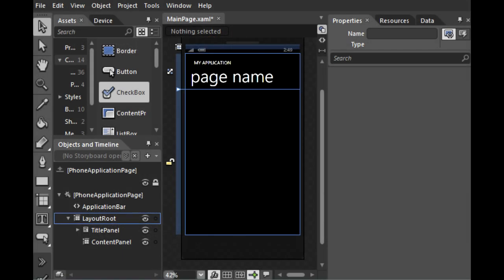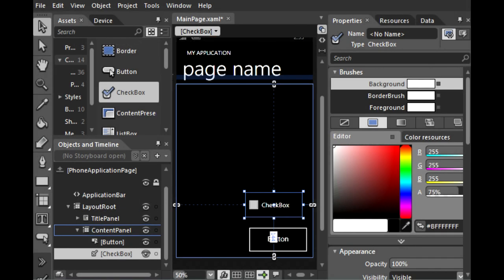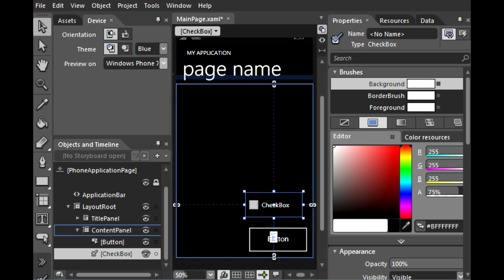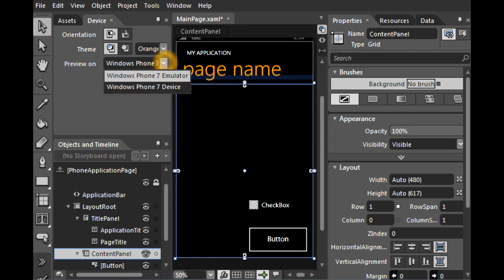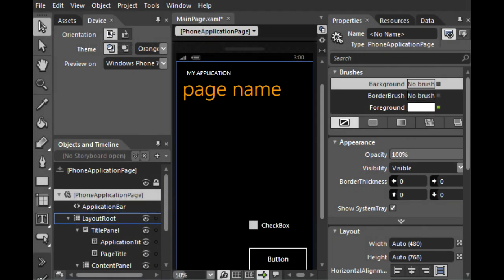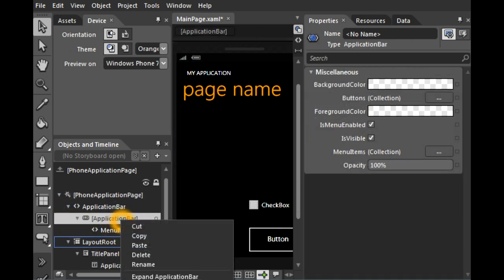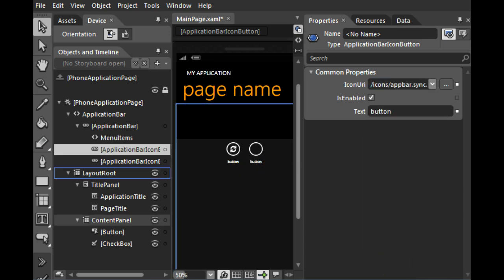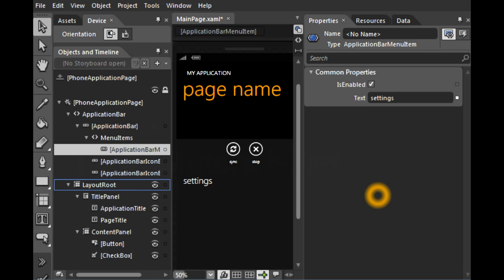What is New in Blend 4 for WP7 Beta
Quick overview on the new features available in July's release of Expression Blend 4 for Windows Phone.